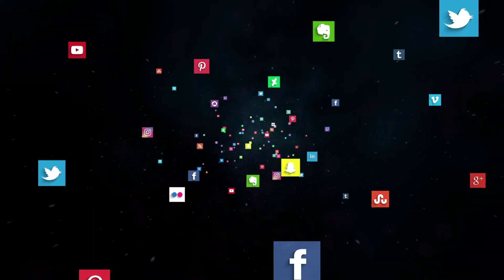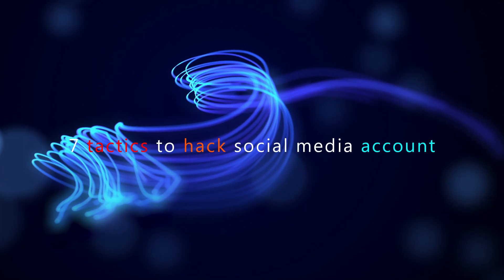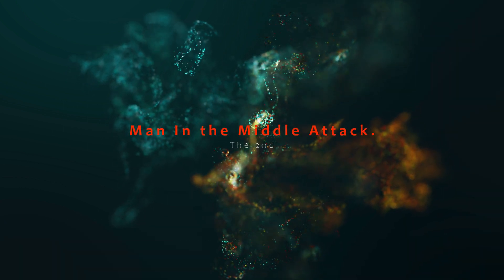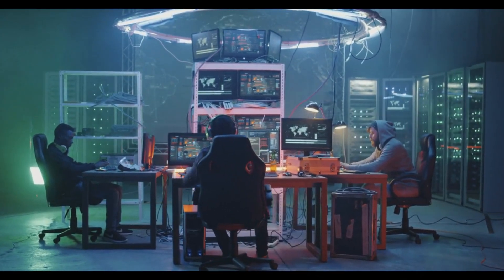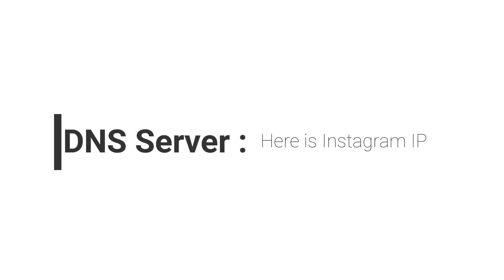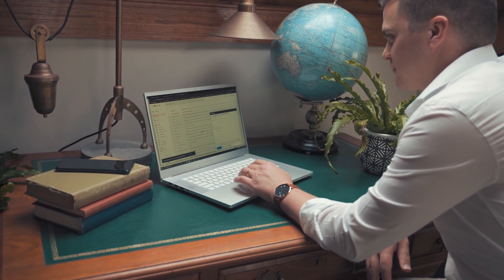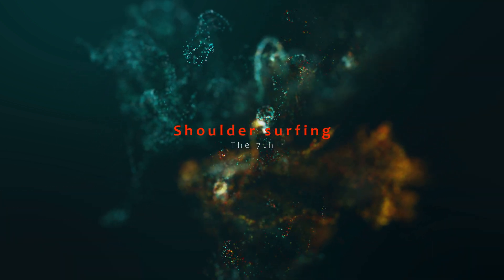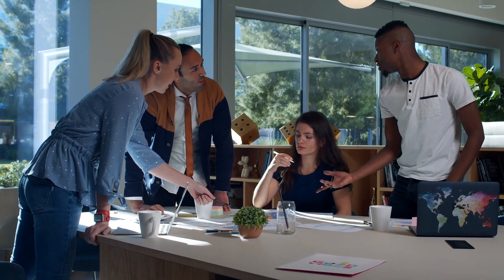7 Techniques Hackers Use to hack Social Media Accounts!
7 ways to hack social media accounts in 2022!
You can Hack everything you want

These days, Social Media have become a significant need in our everyday life. It encourages us to associate and connect with anyone over the world. We share our day to day routine, private life, and our financial details with our followers

⏱️⏱️VIDEO CHAPTERS⏱️⏱️
00:00 - Intro
00:31 - 1
01:17 - 2
01:55 - 3
02:46 - 4
03:26 - 5
04:12 - 6
05:29 - 7

hacker ,
hacking instructions ,
computer hacking tips ,
epic how to ,
how to hack a computer ,
computer hacker ,
security penetration ,
penetration specialist ,